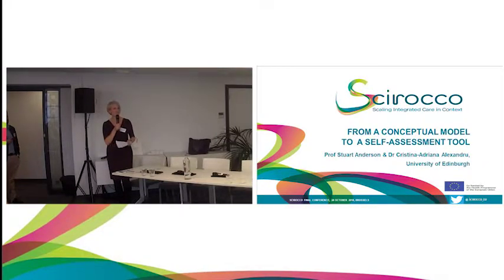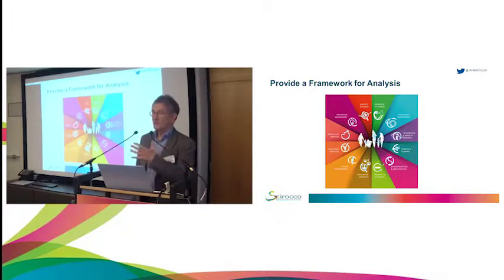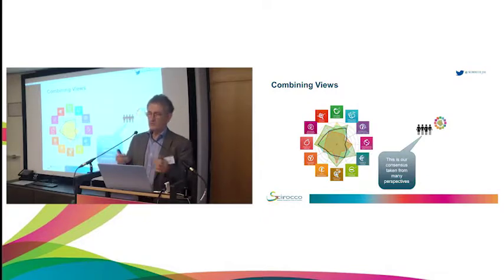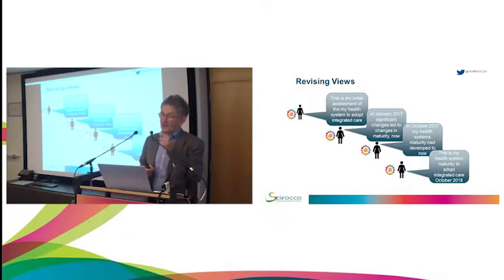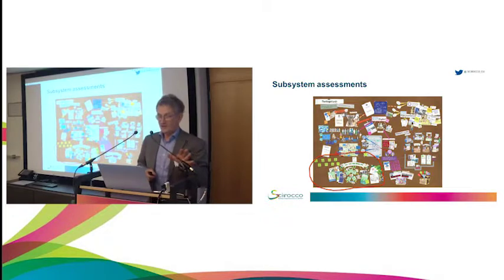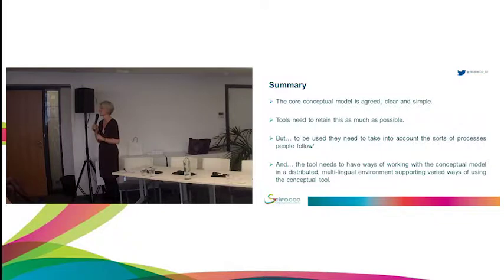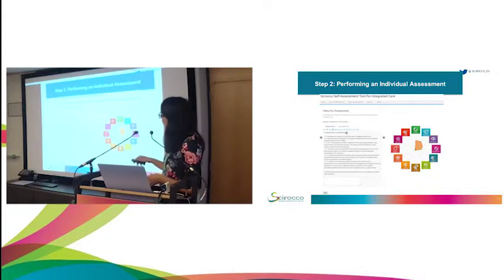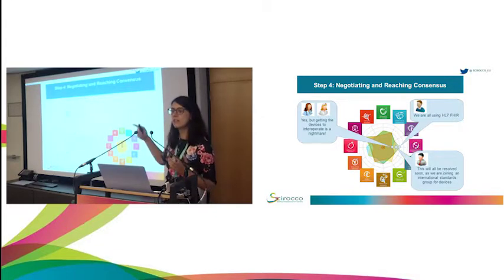SCIROCCO: from a conceptual model to a self-assessment tool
Prof Stuart Anderson and Dr Christina-Adriana Alexandru from the University of Edinburgh describe the development of SCIROCCO from a conceptual model to a self-assessment tool.